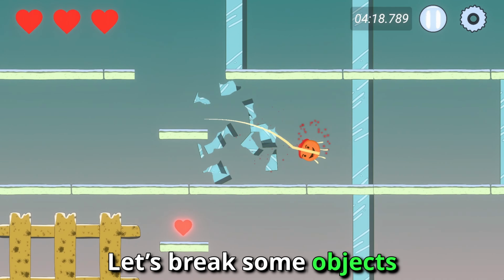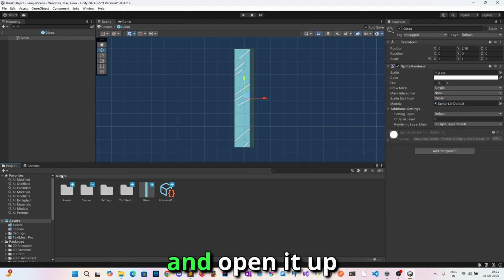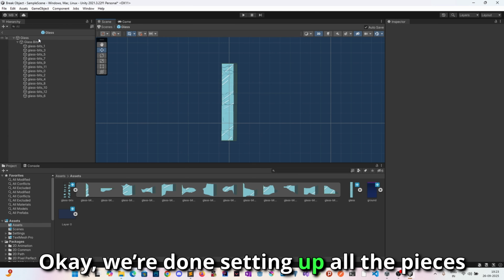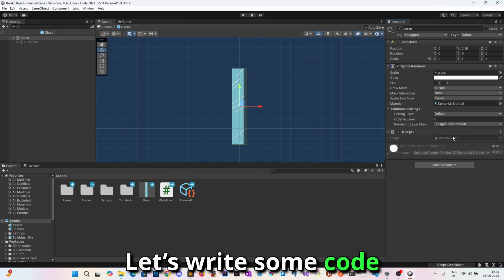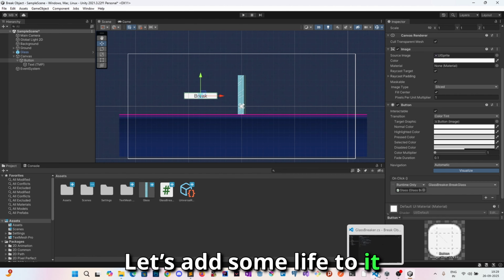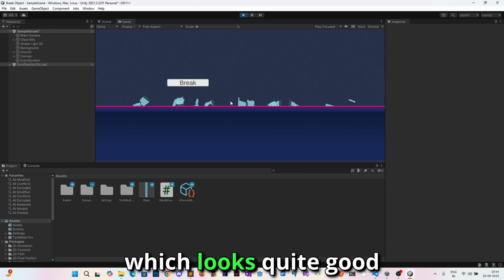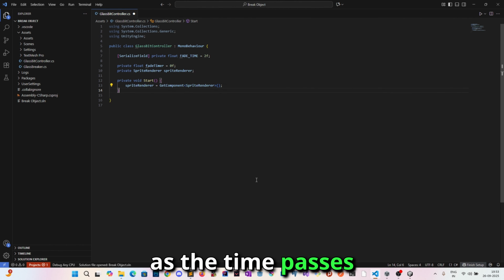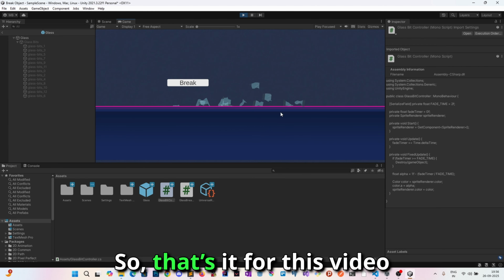Creating Breakable Objects in Unity2D | Unity Tutorial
Learn how to create breakable objects in Unity! In this tutorial, I’ll show you how to make objects shatter using 2D sprites, Rigidbody2D, and simple scripting.

Drop a follow to join me on my game dev journey.